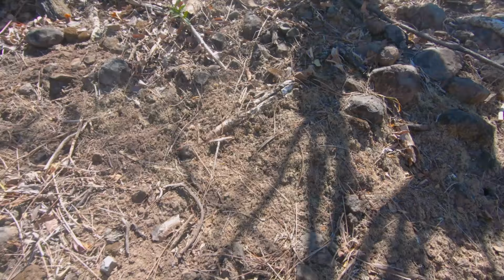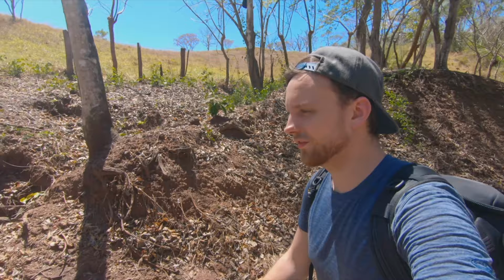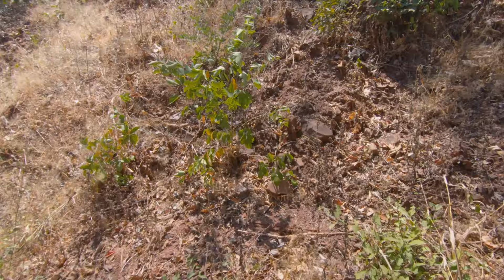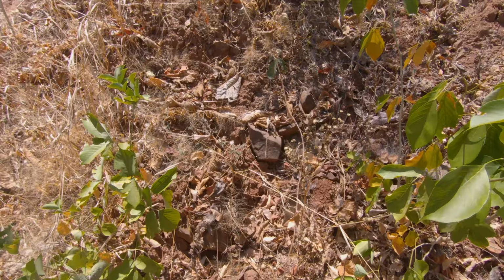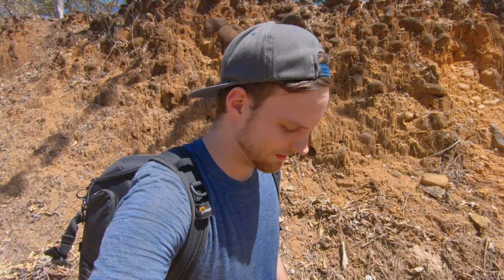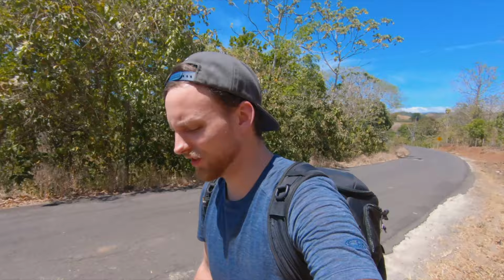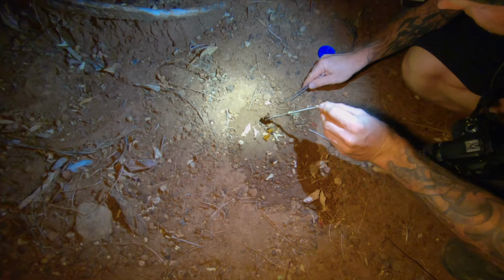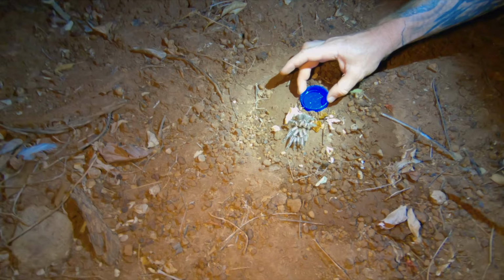Aphonopelma seemanni - Wild Tarantula Documentary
Aphonopelma seemanni - the Striped Knee Zebra Tarantula from Costa Rica is one of the most kept pet tarantulas around the globe. This video shows the lifestyle A. seemanni a tarantula species from Central America in various places around Costa Rica including some video material of alive specimens. A truly unique species of tarantulas and with its black and white striped coloration certainly one of the most beautiful ones out there!